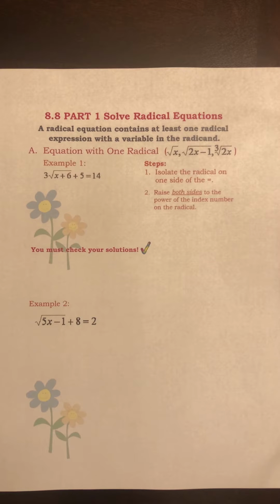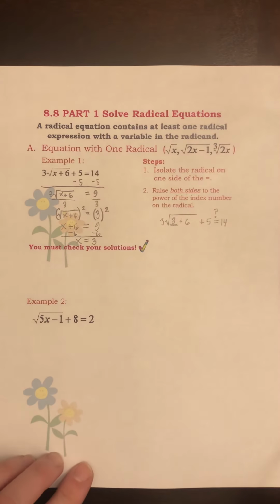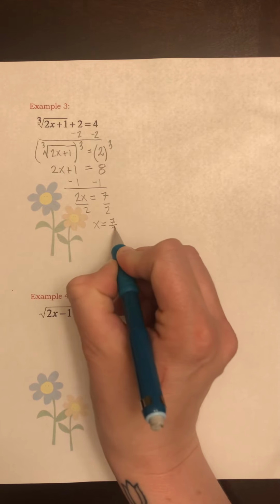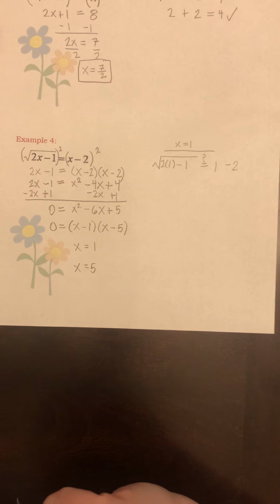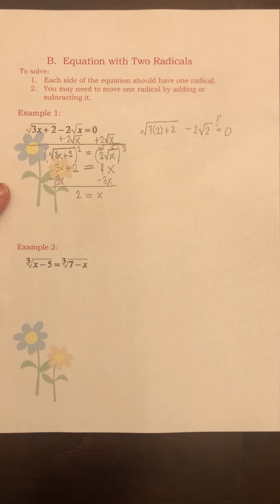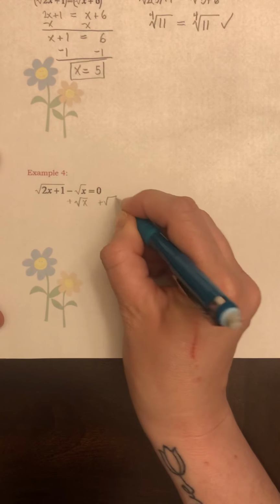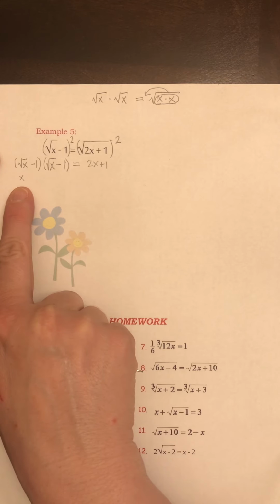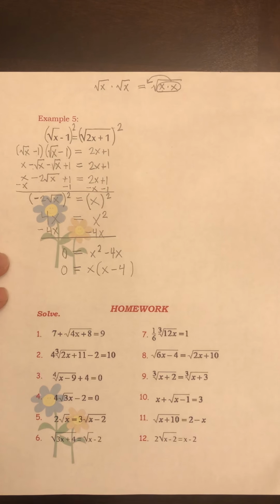Algebra 2 Honors Section 8.8 Part 1